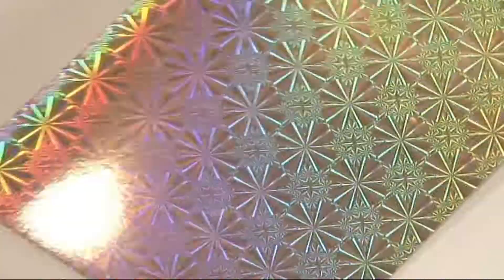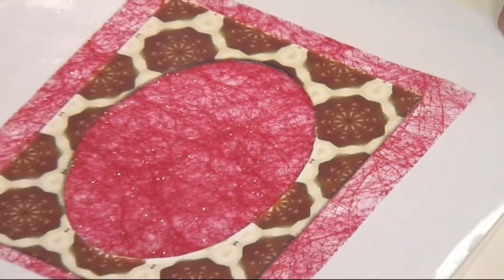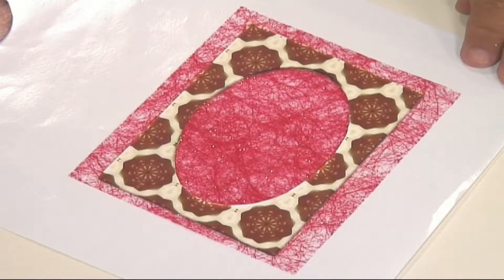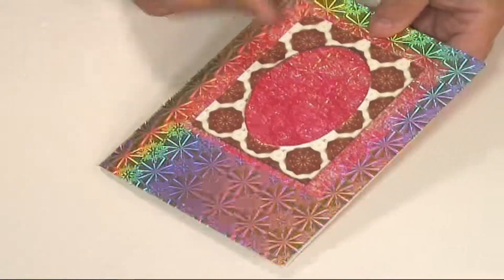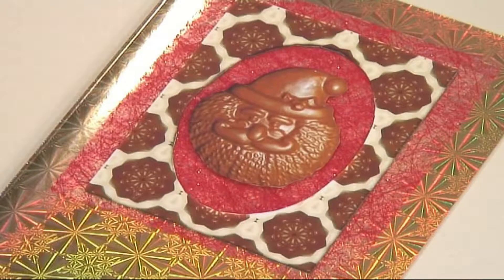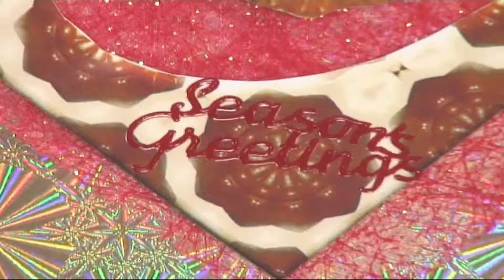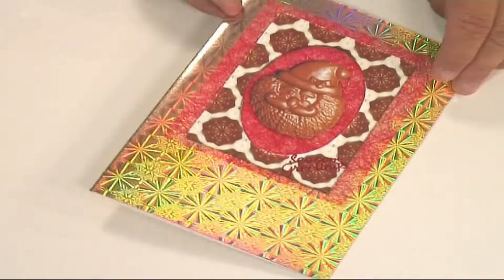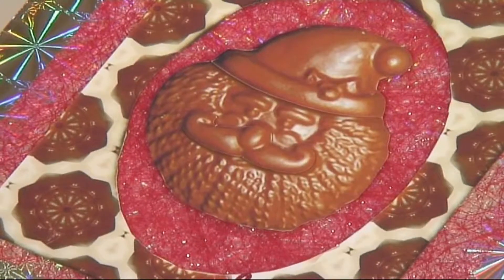Christmas Chocolate 04 Craft Demonstration from Alan and Barry